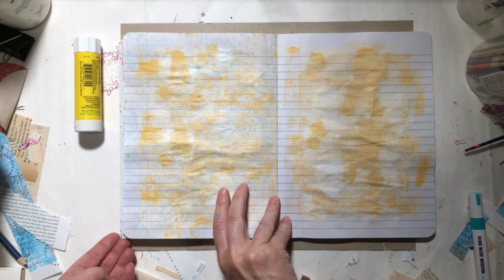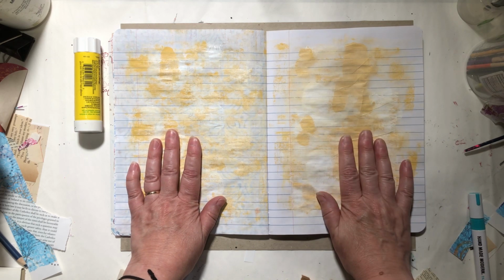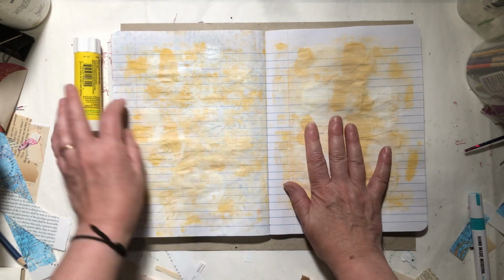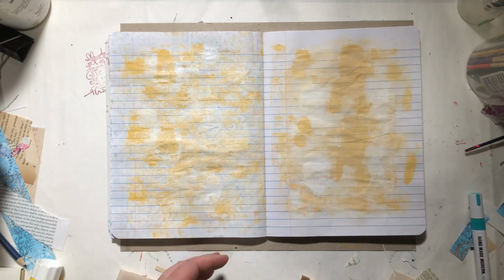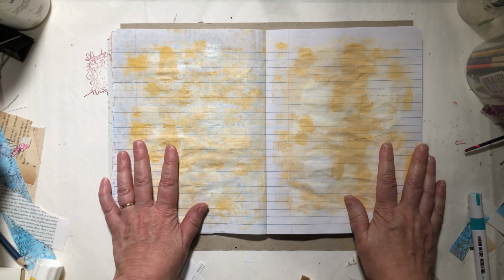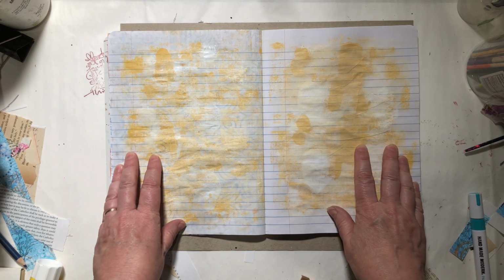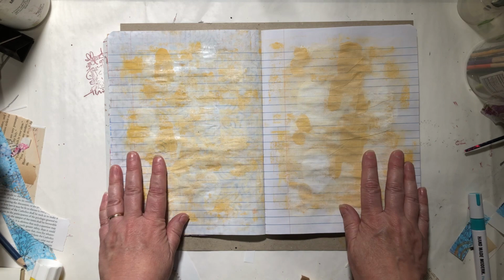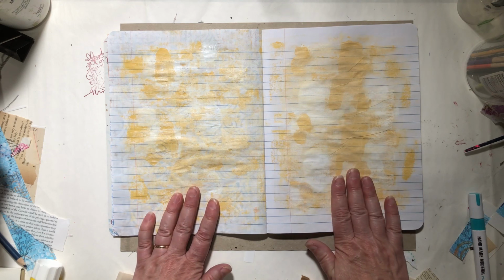Creativity Unleashed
A couple videos ago I did a “hot mess to bright page” video and a viewer suggested letting more of the background show through. So here it is, the colors are more muted, but they work well peeking out in the finished spread. Working in a composition notebook is not at all intimidating, and gives you the chance and time to play while you work on your skills. If you are wanting to try art journalling this is a great place to start.